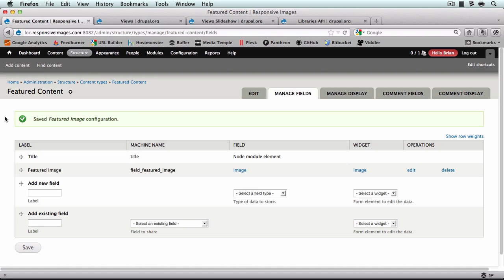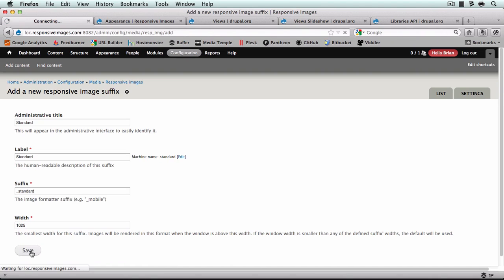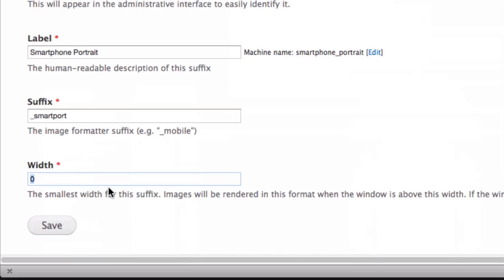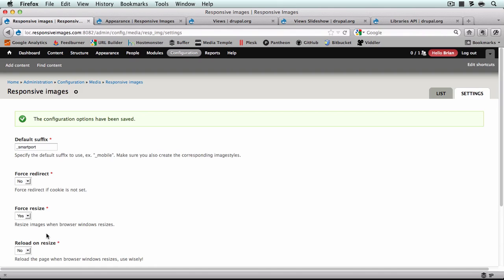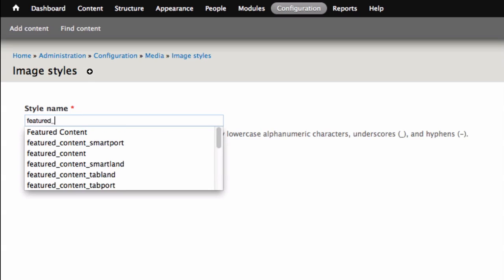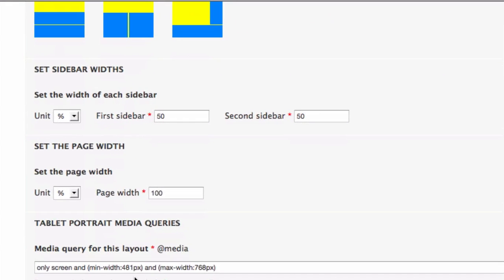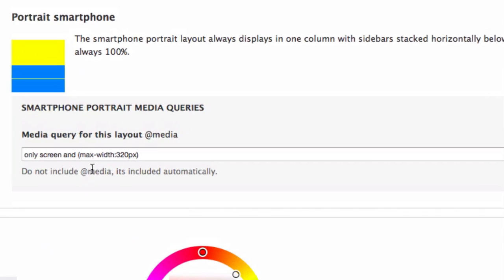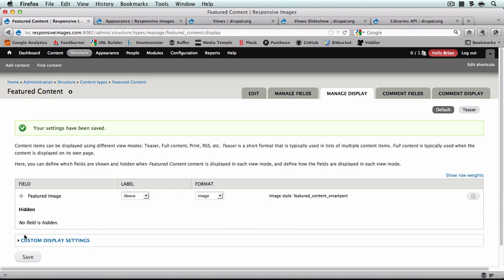Responsive Images in Drupal (Part 2 of 3)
In this series, I'm going to be showing you how to setup your site to automatically display images using different image styles based on the size of the browser window. This is incredibly useful for sites that use a responsive theme. A common issue is that the site layout responds to the window size, for example on a mobile device. However, the images stay the same size, which often requires the user to scroll horizontally to view them fully, or even worse, the images overlap content on the page.

So, this series will cover the following:

In part 1, we'll create a new content type called "Featured Content", and we'll add an image field to it.

In part 2, we'll do the work to make our images responsive. This involves creating the image styles, as well as configuring the Responsive Images and Styles module to know when to apply a different style to our images

And in part 3, we'll actually add some content so that we can see everything in action. And we'll even create an image slideshow, to demonstrate that this can work with images that are not static as well.

After you've watched this series, you'll know how to configure your images to respond along with your layout, so that everything looks exactly the way you want across all devices.